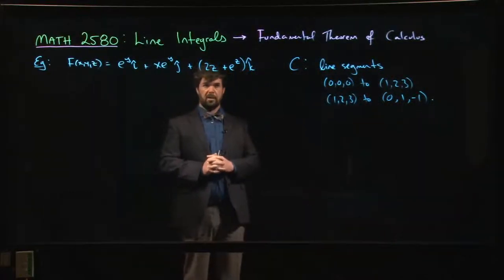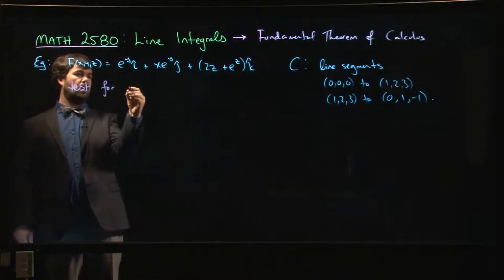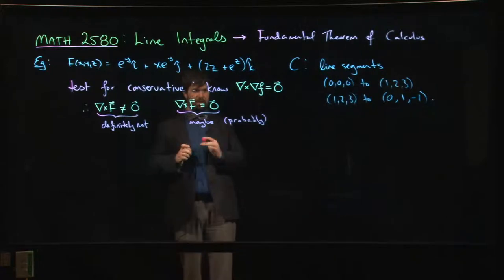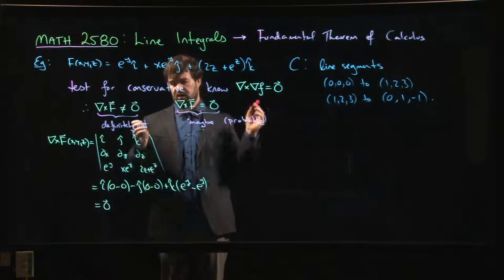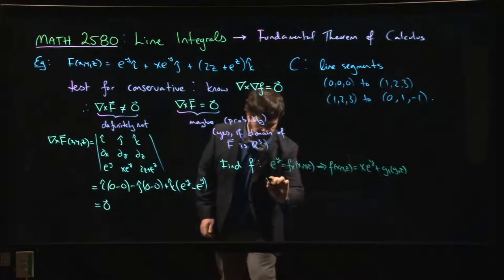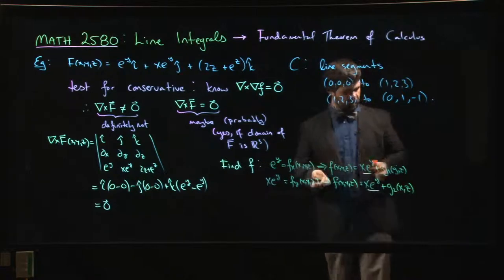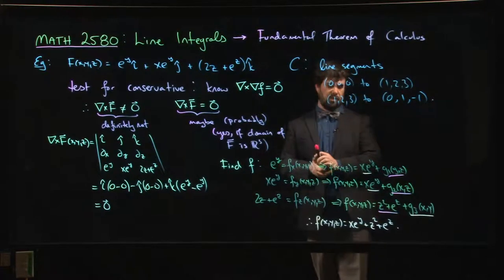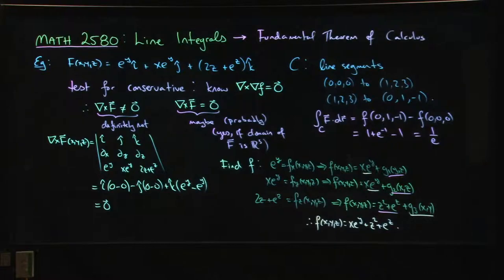FTC example 4